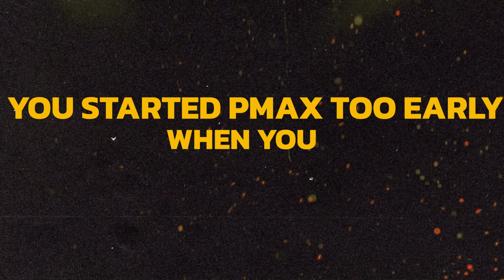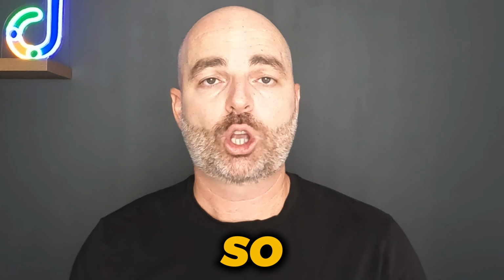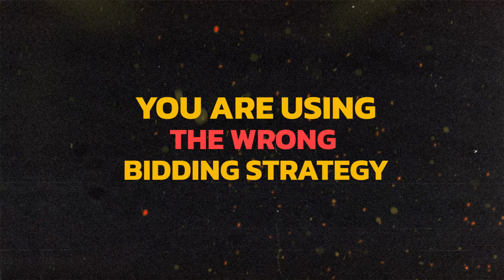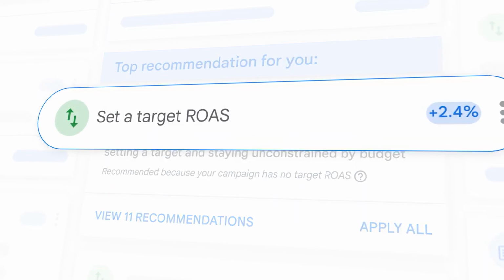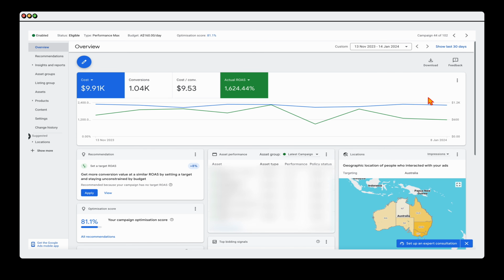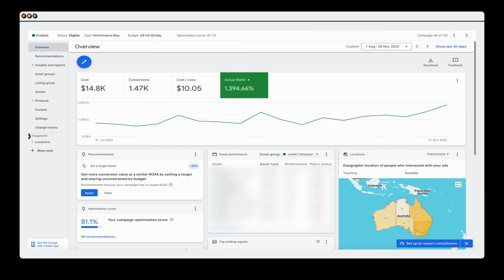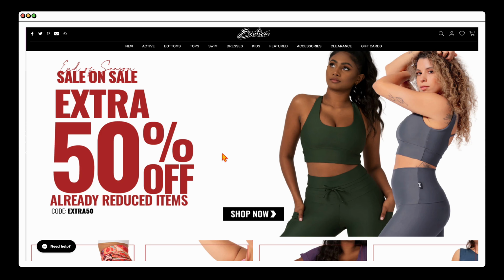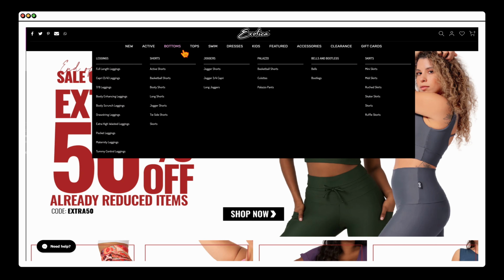This is WHY Performance Max is NOT working 🤦‍♂️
Getting no results with your Performance Max campaigns in Google Ads? Here are the 3 Reasons why!

👉 Watch my full training session on how to set your Google Ads bidding strategies correctly for your Google Ads Campaigns